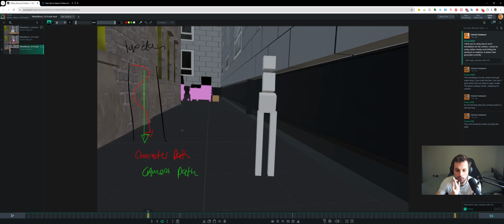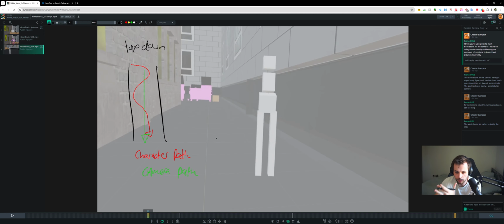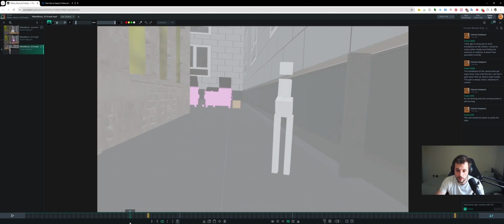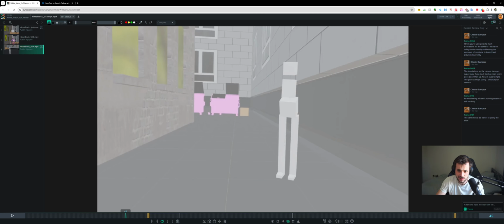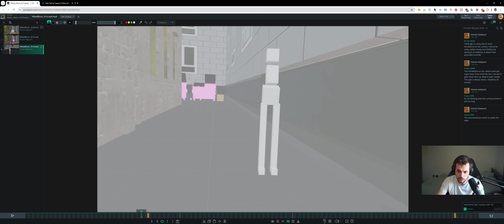Austin Nguyen Workshop 06 - 21/09/2024